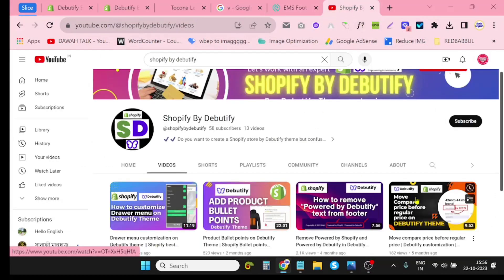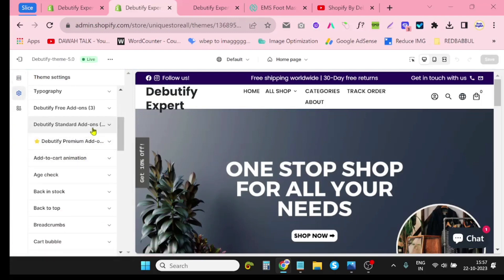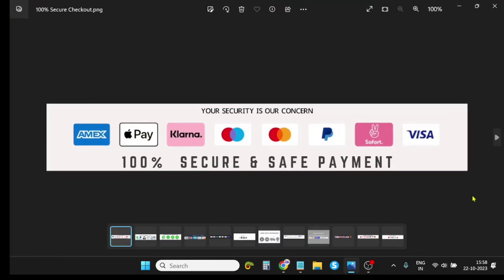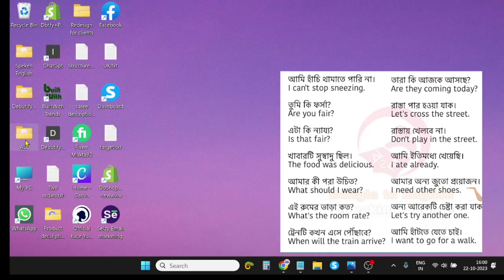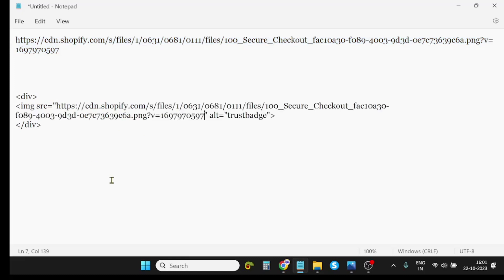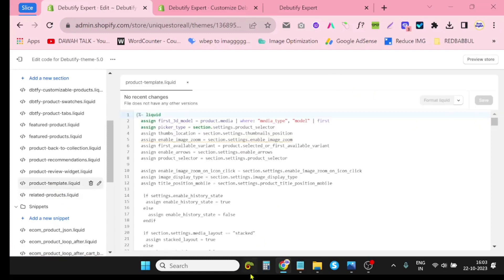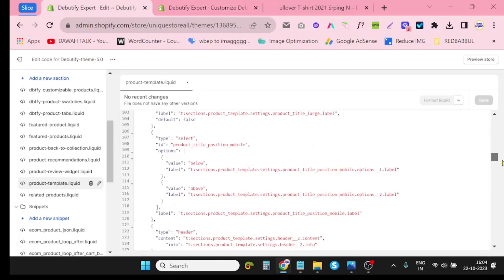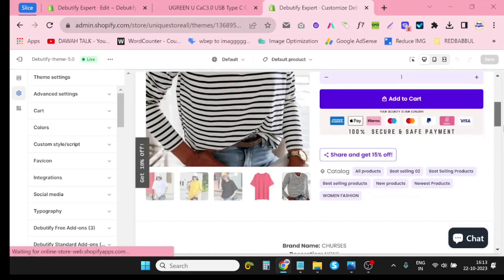Trust badge on Debutify theme || Shopify best theme || Debutify customization || Guarantee badge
🎥 𝗔𝗯𝗼𝘂𝘁 𝗧𝗵𝗶𝘀 𝗩𝗶𝗱𝗲𝗼:
Shopify trust badges or icons are visual elements that help instill trust and credibility in your online store. Placing trust badges, security icons, or seals near the "Add to Cart" button can have several important benefits:
Trust badges are designed to reassure potential customers that their information and transactions will be secure. This can be crucial in e-commerce where customers may be hesitant to provide personal and financial information.
Reducing Cart Abandonment: Many shoppers abandon their carts during the checkout process. Trust badges can help reduce cart abandonment rates by providing a sense of security, which can make customers more likely to complete their purchases.

🔎 Check any shopify store theme name

🤝 🆃ʜᴀɴᴋ🆂 ꜰᴏʀ 🆆ᴀᴛᴄʜɪɴɢ 🅾ᴜʀ 🆅ɪᴅᴇᴏ 🤝